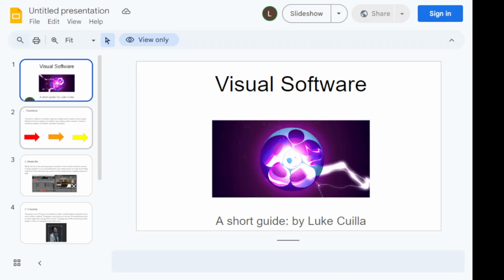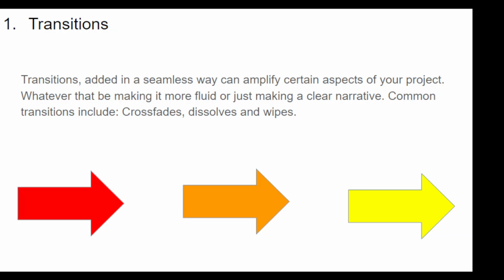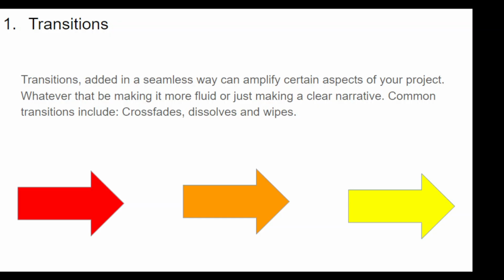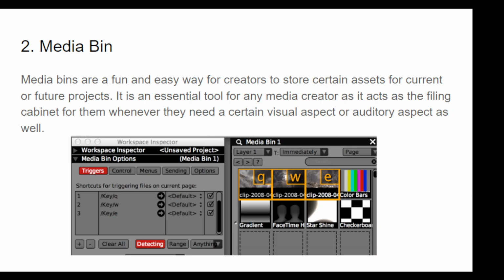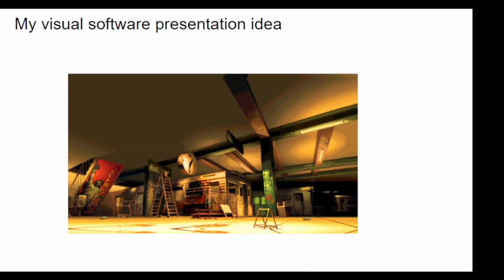MSTC 101 VISUAL SOFTWARE